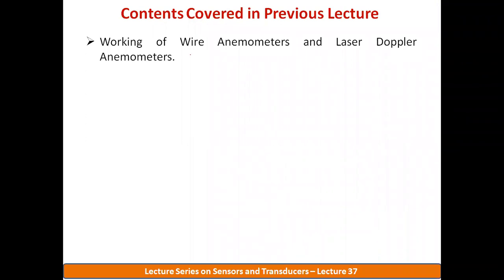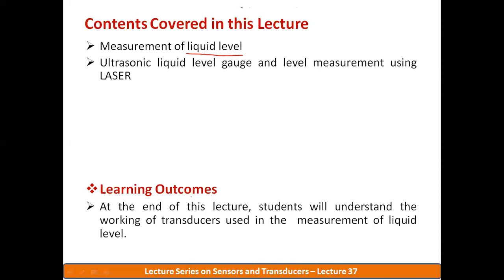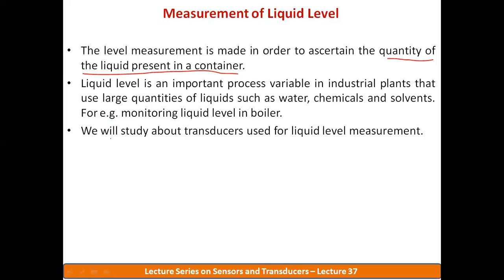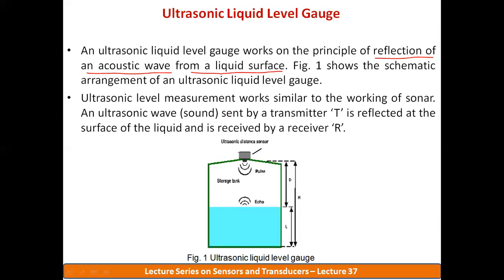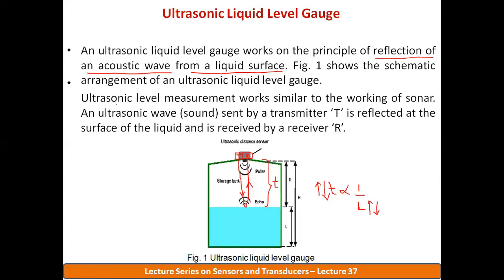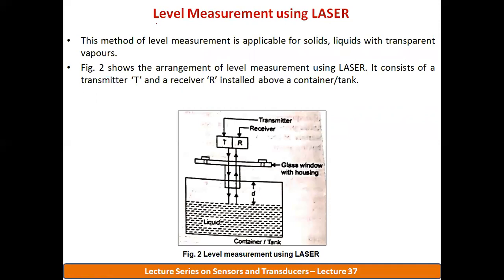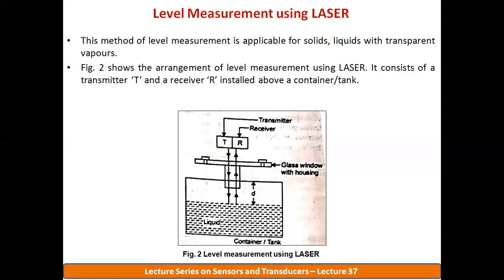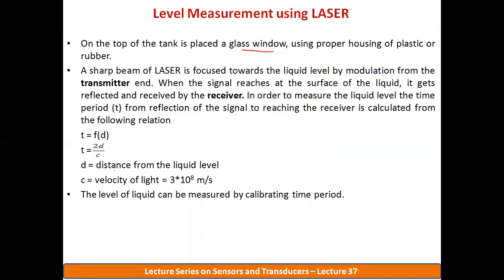Sensors and Transducers 17EE662 Module 05 L37